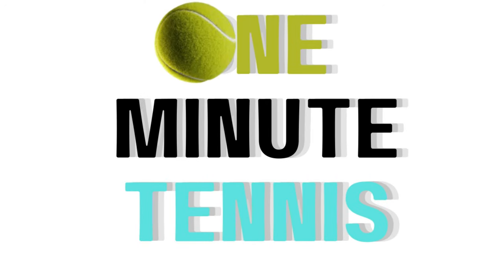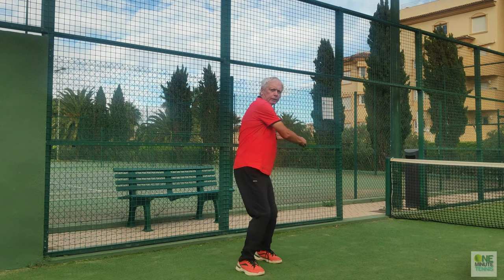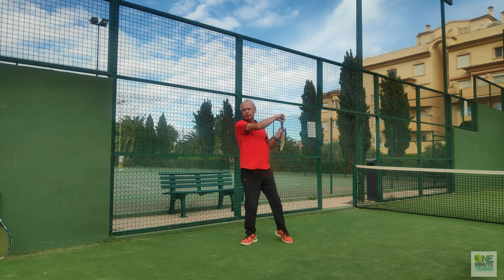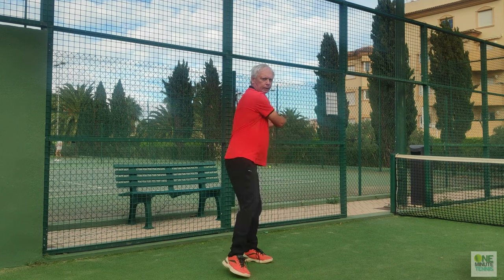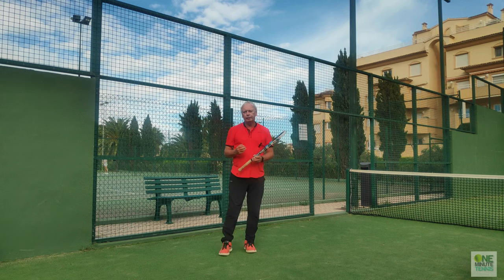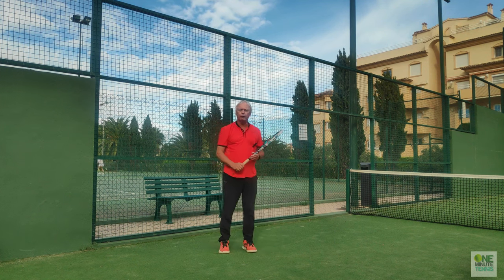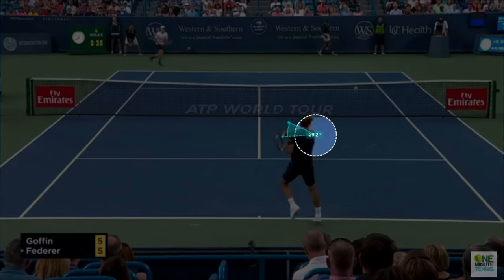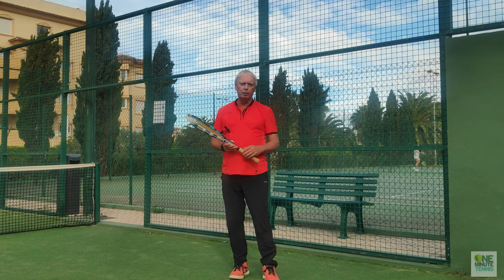Aggressive Tennis WITHOUT ERRORS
Today we explain How to play attacking and aggressive tennis without making more unforced errors
GIVE A TENNIS GIFT VOUCHER to your family or friends this Christmas